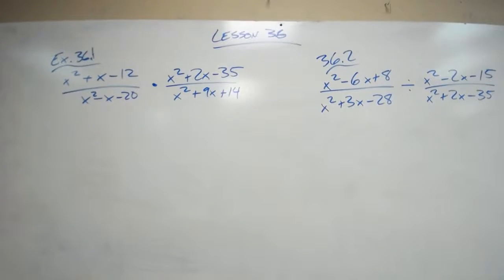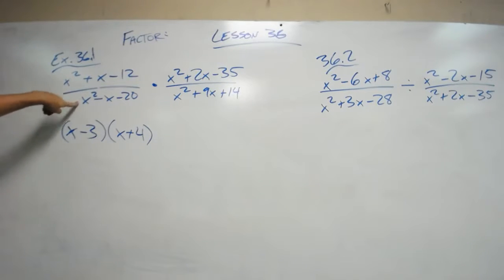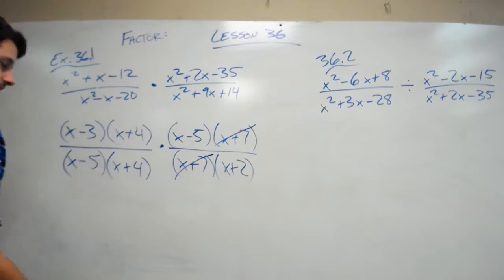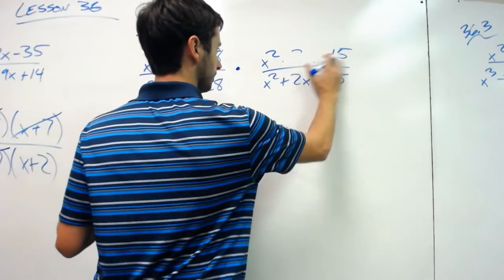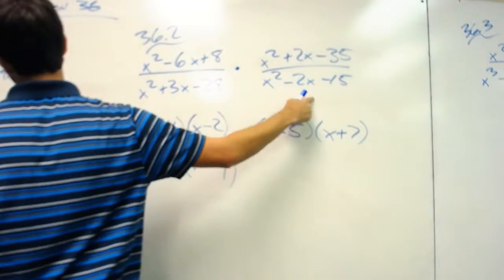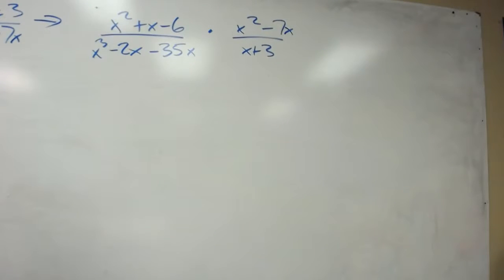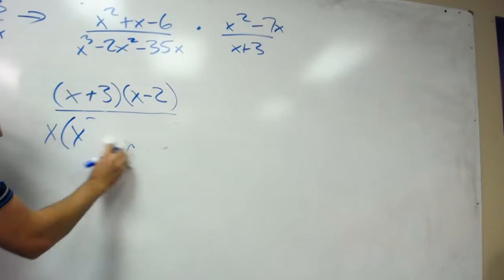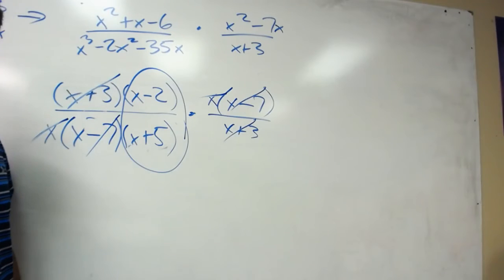Algebra 2 Lesson 36: Multiplication & Division of Rational Expressions